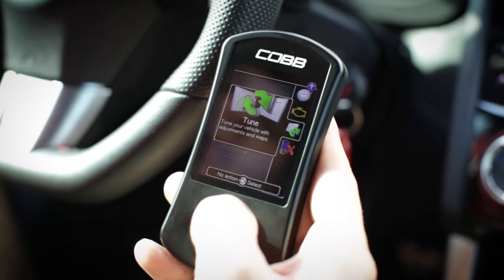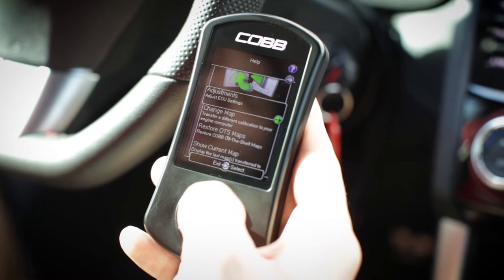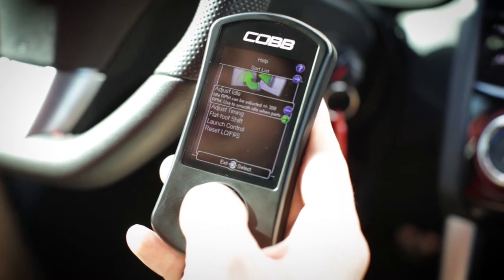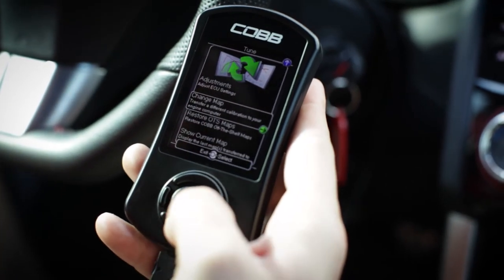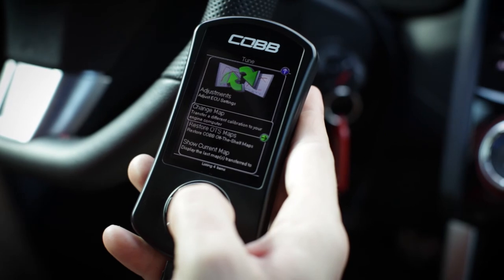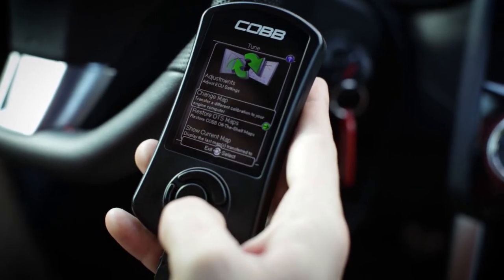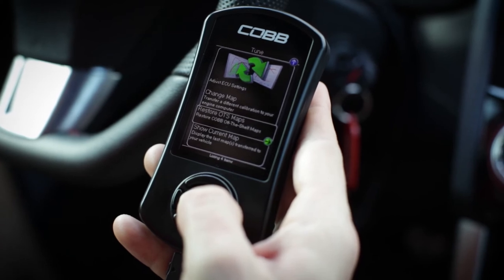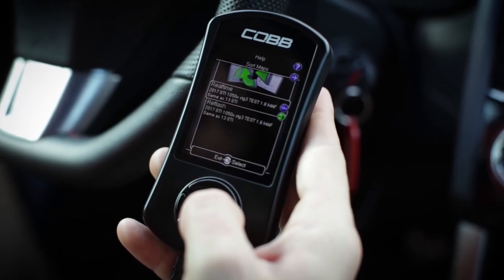COBB Tuning - APv3 Overview - Tune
This video covers the Tune feature on the APv3.